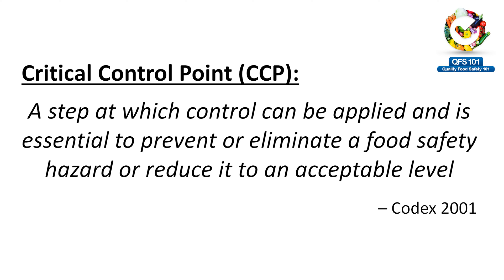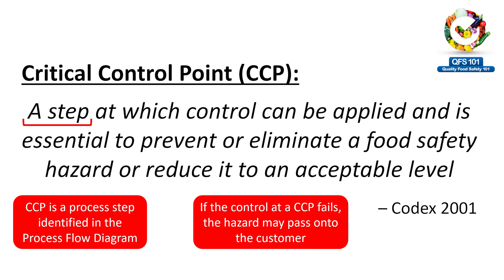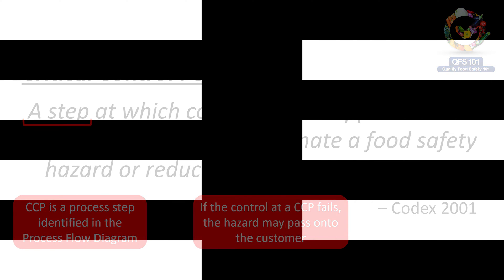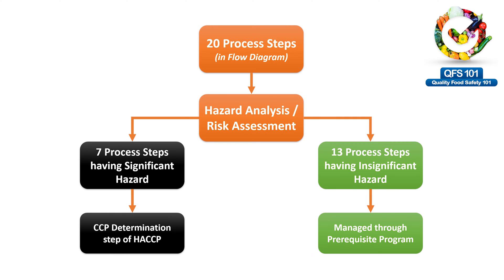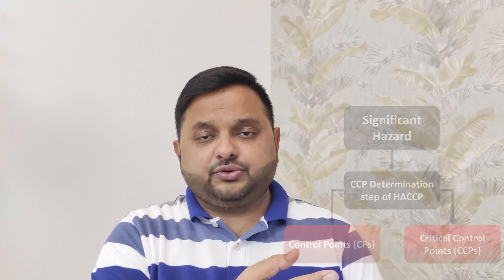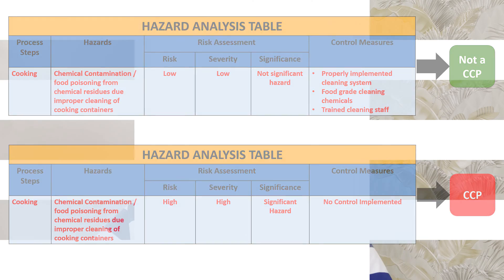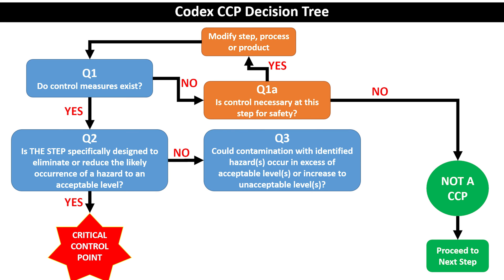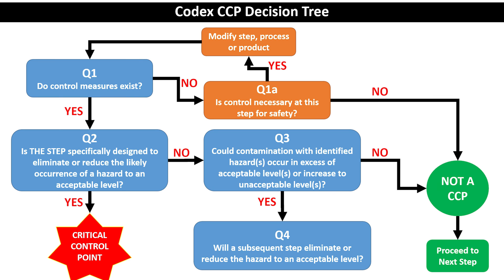HACCP ep. 10 - CRITICAL CONTROL POINT (HACCP step 7)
HACCP is Hazard Analysis Critical Control Point. This is episode 10 of HACCP videos which covers details about the CRITICAL CONTROL POINT (CCP).

CCP is the 7th step in the Codex Logic Sequence (12 Steps of HACCP). This series of videos will cover the complete details of HACCP.

00:00 Intro
01:06 CCP Definition
02:14 Recap of Previous Steps
03:05 CCP Decision Tree - Just a Tool
04:11 What is the meaning of too many CCPs?
06:40 CCP Decision Tree
14:18 Types of CCPs
15:40 Outro